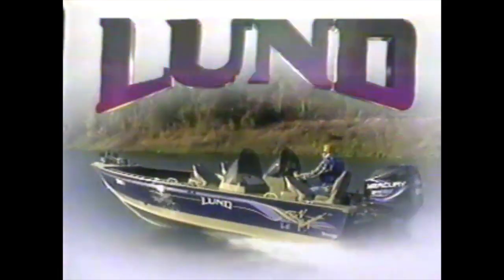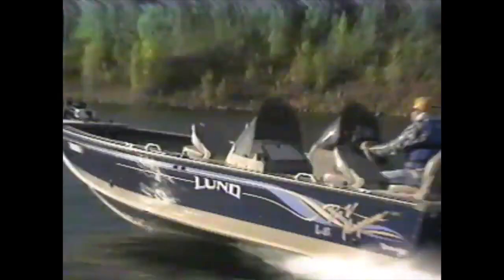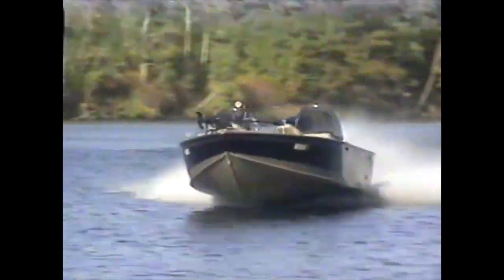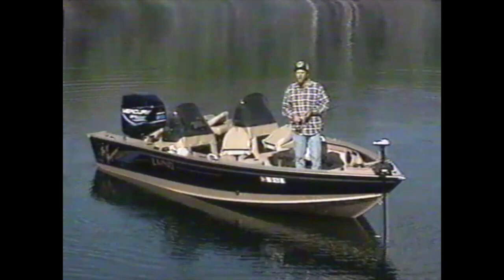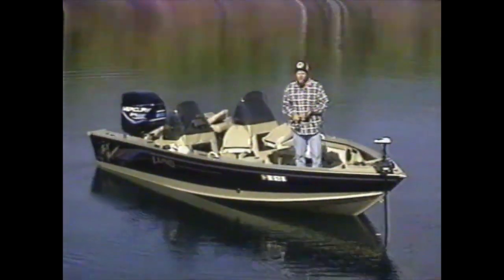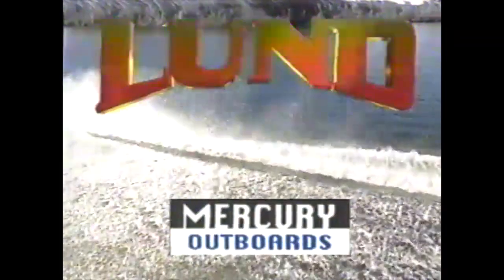Lund Boat Commercial (1999)